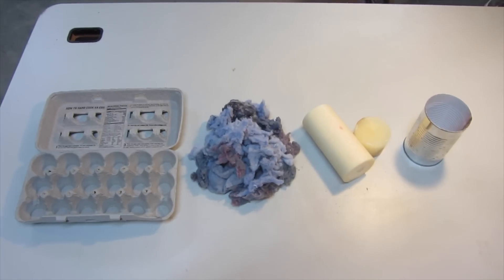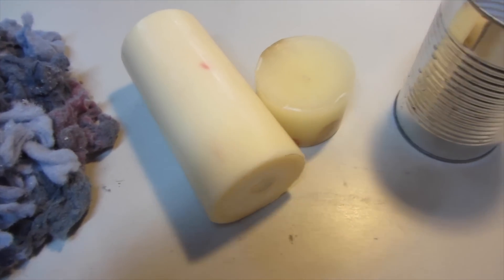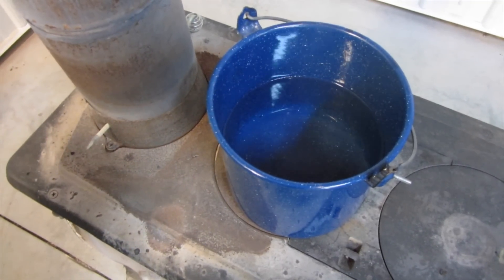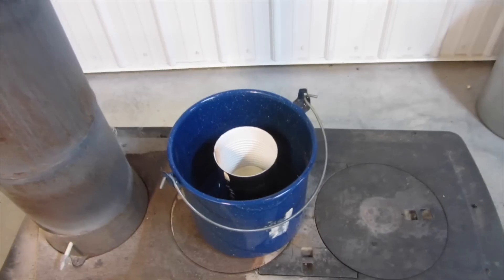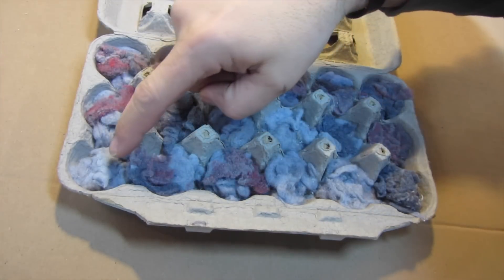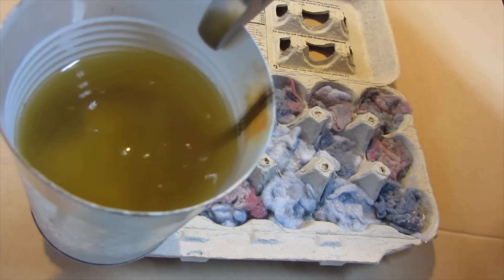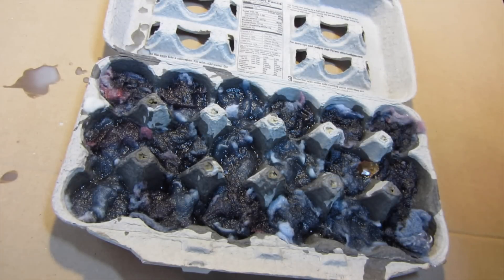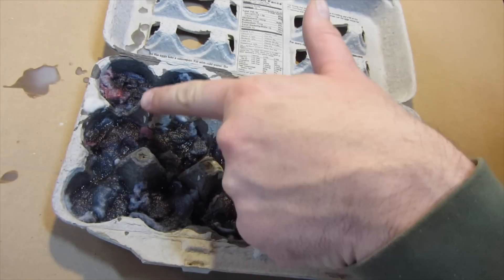HOMEMADE FIRE STARTERS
This video shows how to make fire starters from lint, old candles, & eggs cartons.  This method has been around for a long time.  These are the BEST fire starters, and the easiest to make.  I felt it necessary to add this to my channel's video collection because it makes such an awesome product!